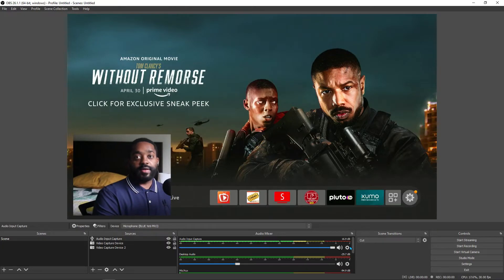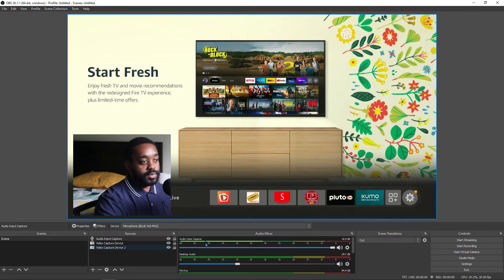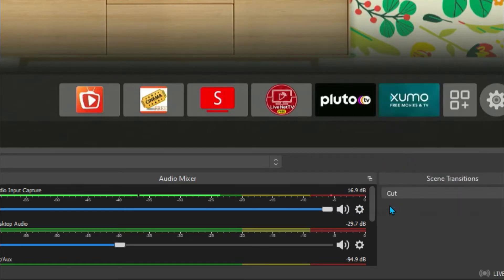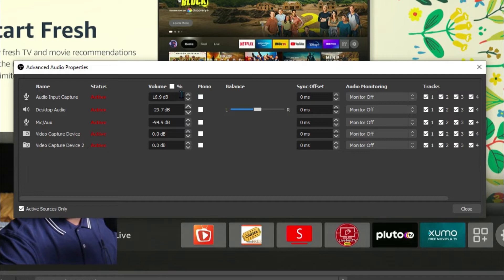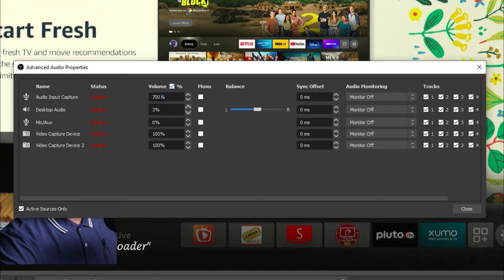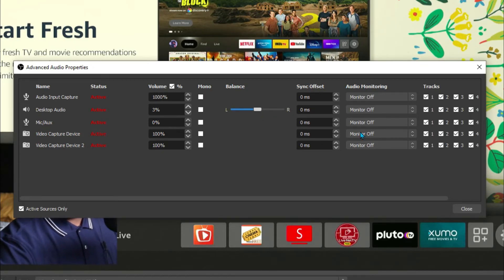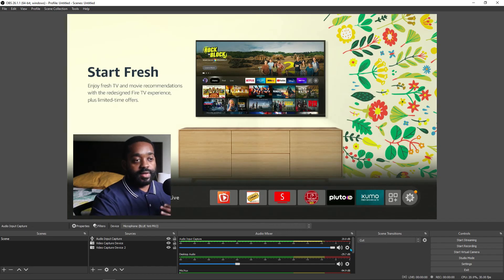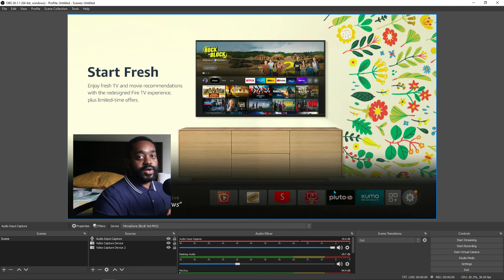How to Fix Low Audio Input Capture in OBS Studio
Quick tip on how to increase the volume on your microphone from within OBS Studio when it seem like there's no way to increase it

MUSIC
Nymano - Perfume

Canon Rebel T6 camera